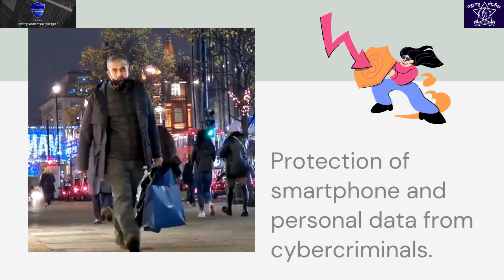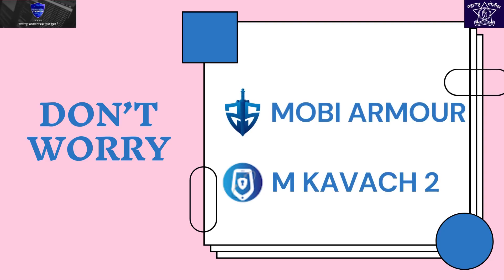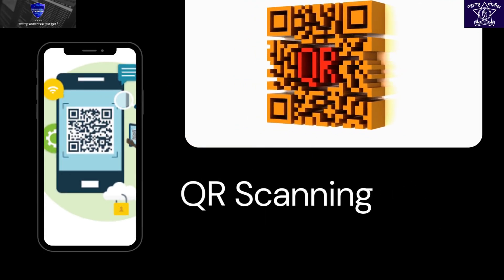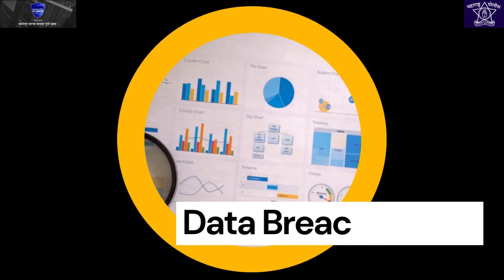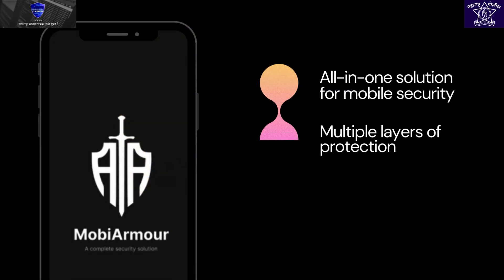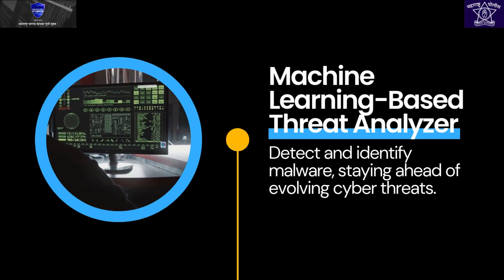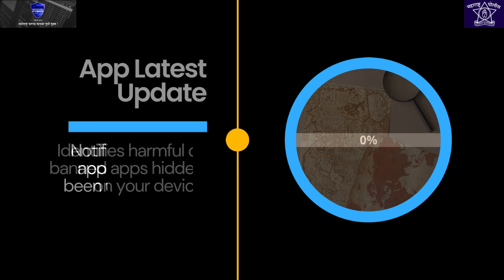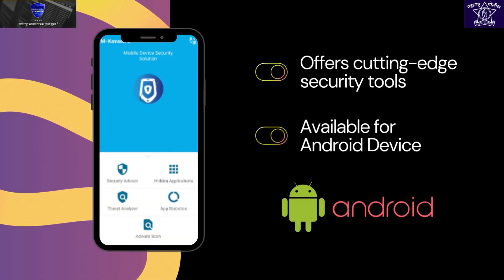Mobi Armour & M Kavach 2 | Cyber Safety | Maharashtra Cyber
Stay ahead in the digital security game with Mobi Armour & M Kavach 2—India’s cutting-edge solutions for mobile device protection, data security, and cyber threat defense.

Mobi Armour: Advanced endpoint security for smartphones and tablets, ensuring real-time malware detection, secure browsing, and encrypted data protection.

M Kavach 2: A robust multi-layered security application designed to safeguard government and enterprise mobile devices against phishing, spyware, and unauthorized access.

Watch as we unveil their features, demonstrate real-world applications, and showcase how they fortify your mobile experience against modern cyber threats.

Don’t compromise on security—protect your data, protect your device!